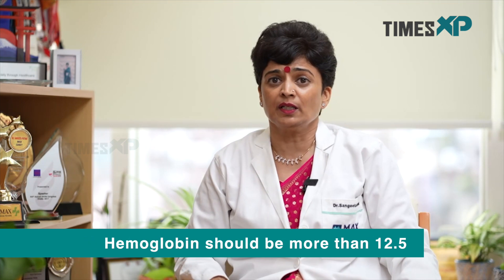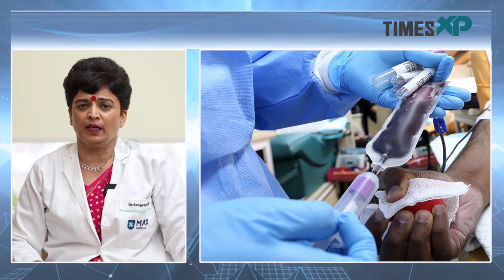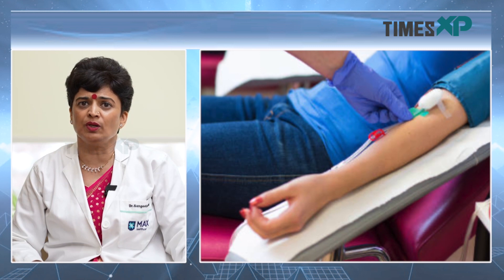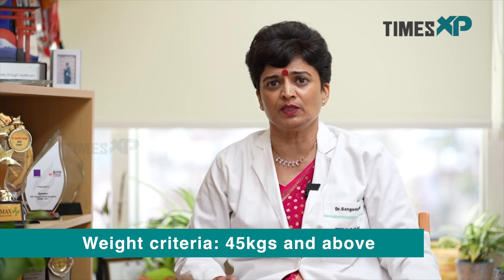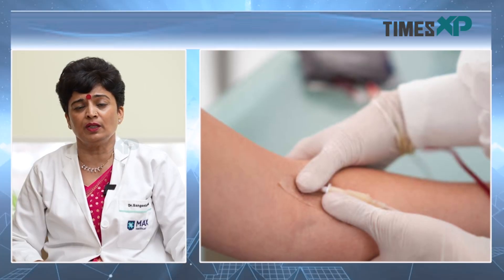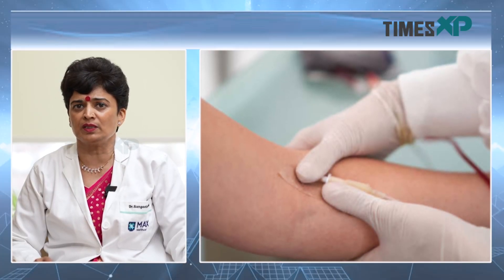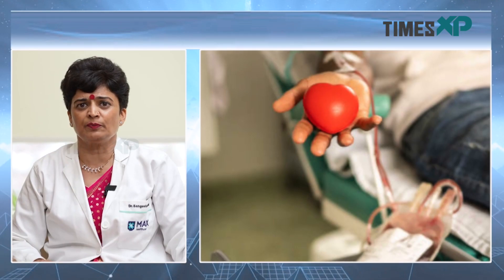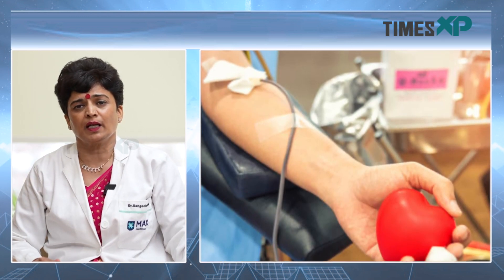Blood Donor's Day 2023: How Does Blood Donation Occur - Complete Process | TimesXP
14 June is World Blood Donor Day and every year countries around the world celebrate World Blood Donor Day (WBDD) In this video, Dr. Sangeeta Pathak, Associate Director & Head - Transfusion Medicine, Max Super Speciality Hospital, Saket, talks about the process of blood donation and how it occurs.